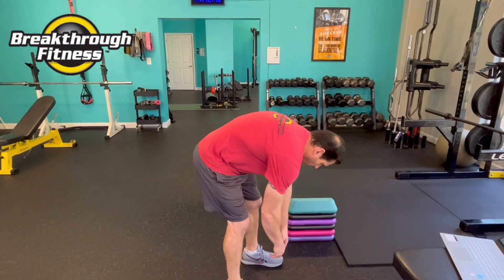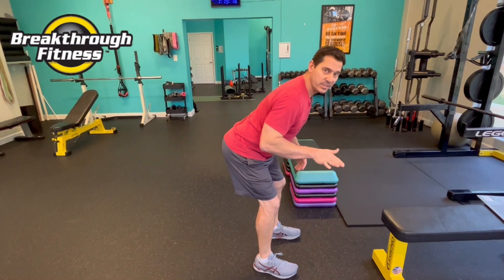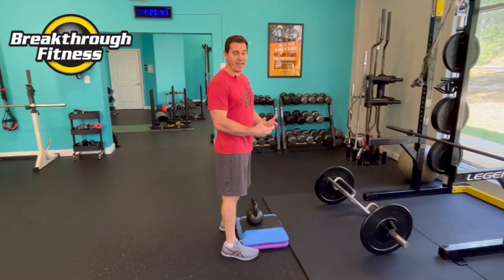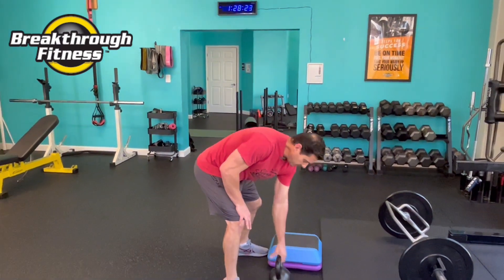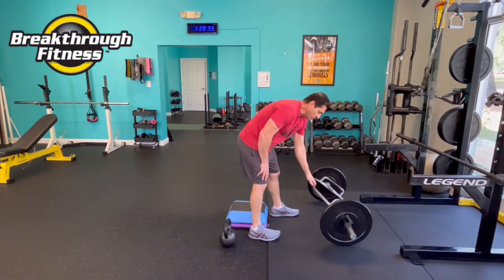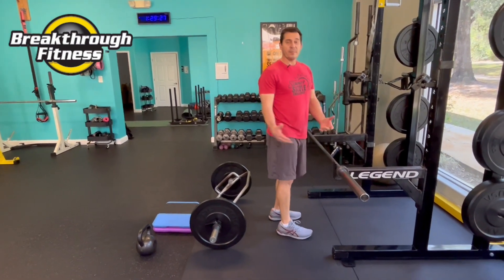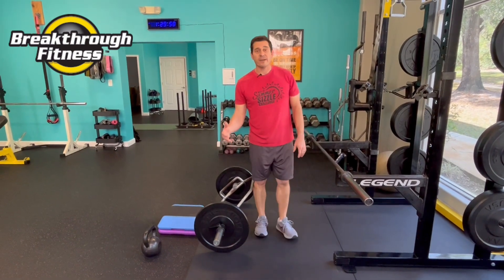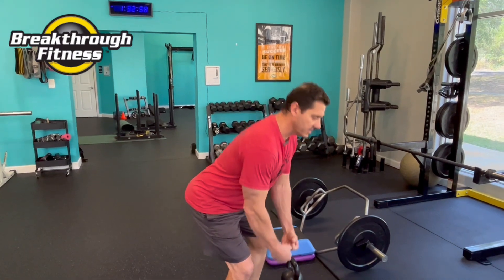How to Protect Your Lower Back from Getting Injured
Are you nervous or scared to start a strength training program because of your lower back?

In this video, Coach Dom is going to teach you how to protect your lower back from getting injured with the most important strength training movement of all, the hinge (or bending pattern). He will demonstrate the most common bending or hinging pattern, the deadlift.

As a bonus, grab a copy of our Ultimate Guide to Strength Training After 50 to get a better understanding of the fundamentals of strength training.